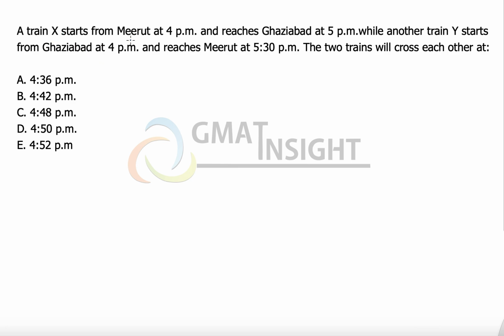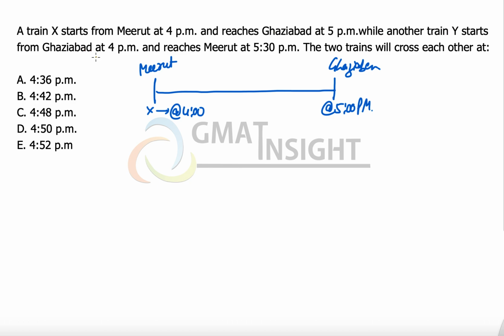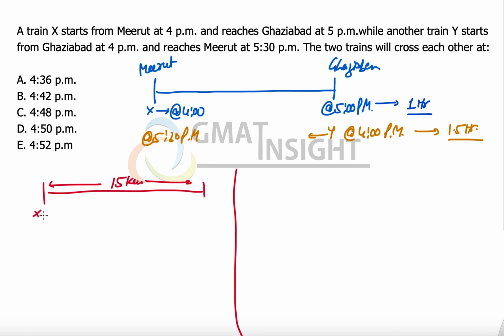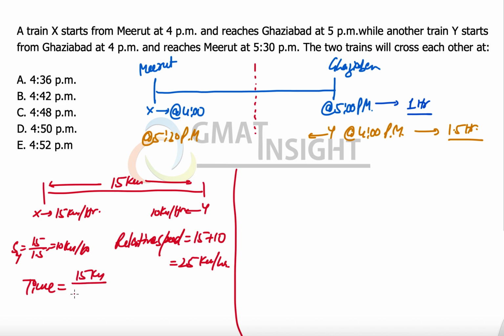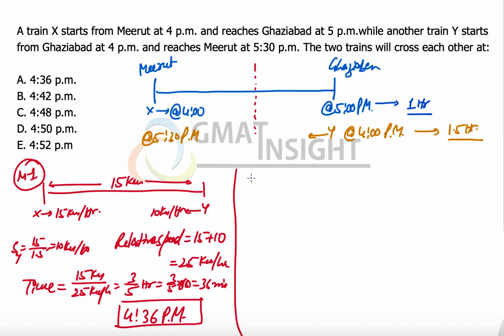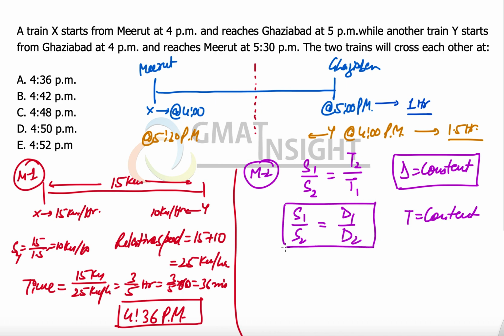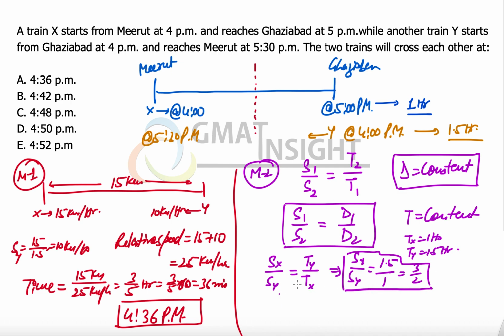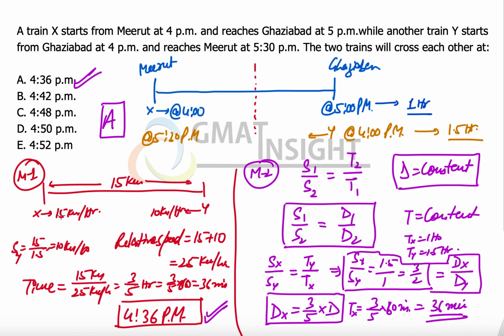Official PS Q-3 Medium Relative Speed Ratio of speed TSD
A train X starts from Meerut at 4 p.m. and reaches Ghaziabad at 5 p.m.while another train Y starts from Ghaziabad at 4 p.m. and reaches Meerut at 5:30 p.m. The two trains will cross each other at:
A. 4:36 p.m.
B. 4:42 p.m.
C. 4:48 p.m.
D. 4:50 p.m.
E. 4:52 p.m.